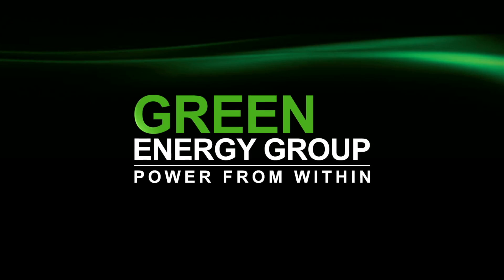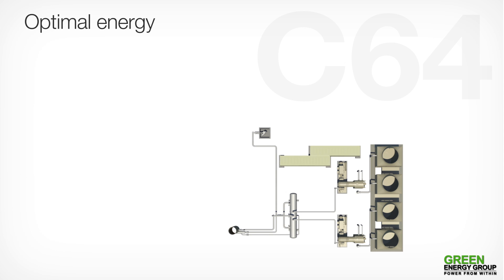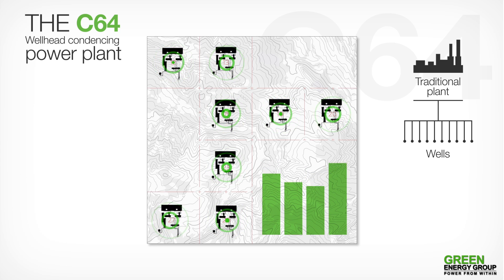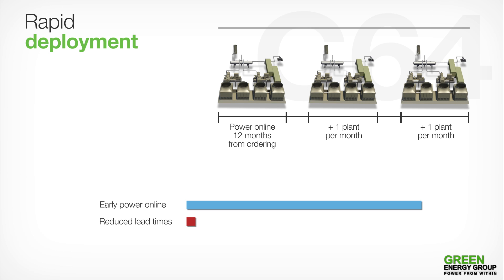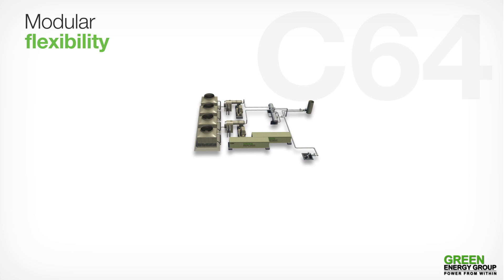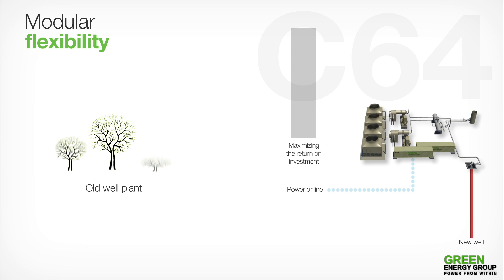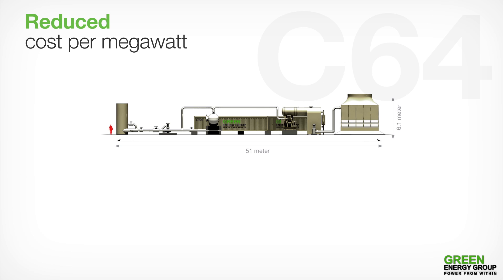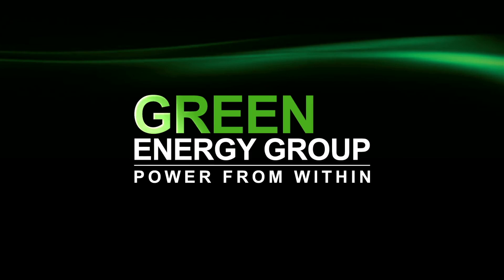Green Energy Group - Geothermal Powerplant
Our solution was developed based on the fact that traditional deployment of geothermal power plants takes many years from project start to power online and requires large investments to complete.

We have responded to these challenges by offering container based geothermal units. With the GEG approach, boreholes can be harnessed at an earlier stage, usually within weeks after drilling has been completed, whereas the conventional approach requires borehole evaluation periods of 3-5 years before power production. Our units can operate stand-alone, but can also be organized in power farms of same capacity as large geothermal power plants.

Because of their small sizes, these units can be more easily adopted to the environment than large power plant structures. The GEG concept is to place a miniature power house in standard sized containers next to the production boreholes.

GEG's on-surface units can be used for all types of Wet/Dry and Binary/Flash Geothermal Systems.